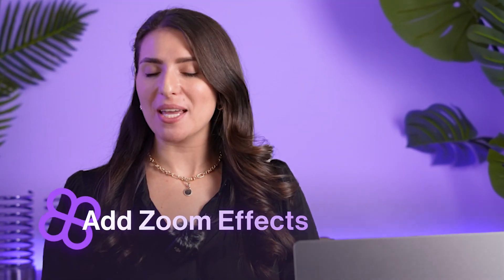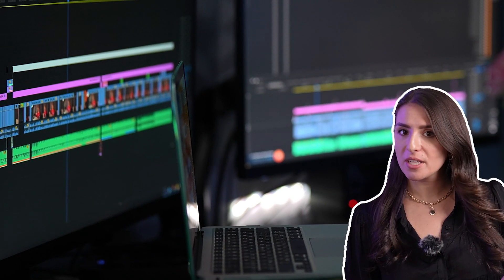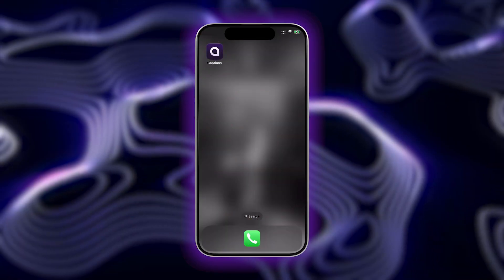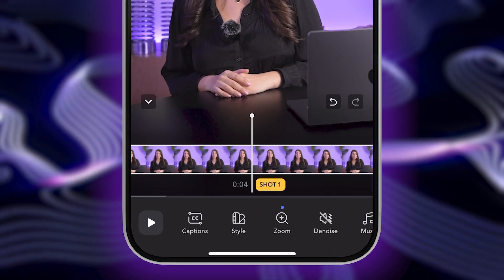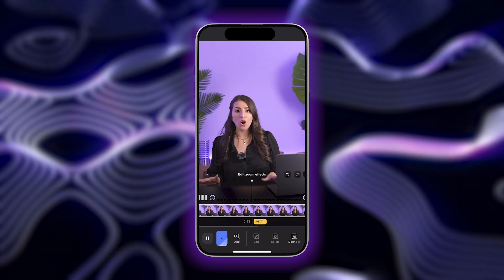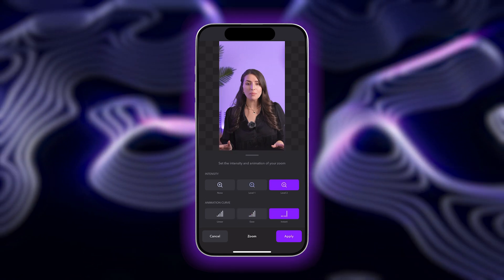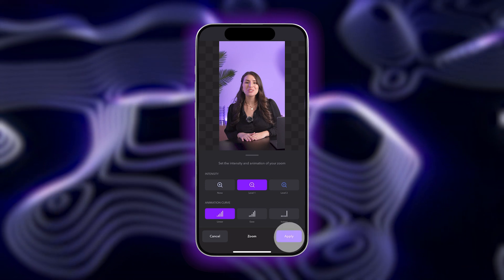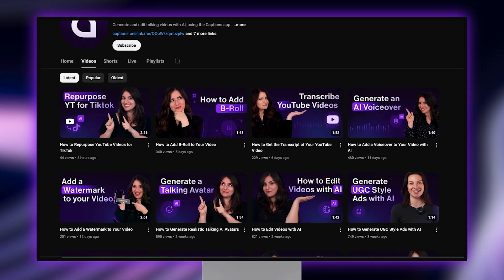Add Zoom Effects to Your Video with AI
In this video tutorial, we'll show you how to easily add zoom in and out effects to your video.

Using the Captions app, AI Zoom will automatically detect moments of emphasis and add in relevant zooms for optimal visual engagement. All you have to do is upload your video and tap apply.

Try it for yourself now!

About Mirage

Timecodes:

00:00 Intro
00:26 How to add zoom effects to your video
00:41 Use AI to find points of emphasis
01:25 Outro